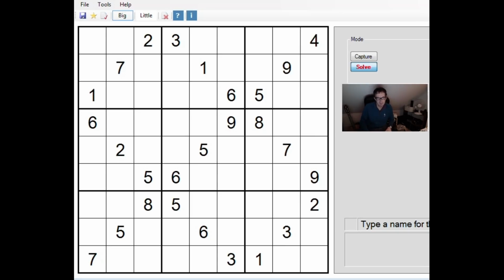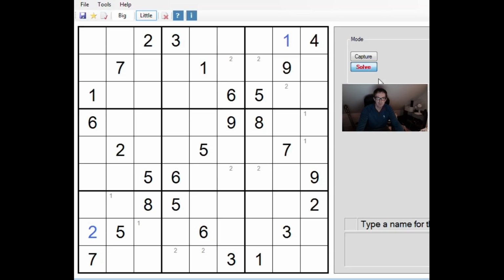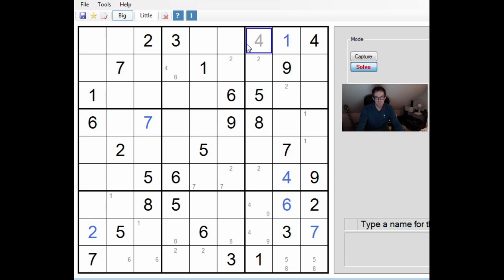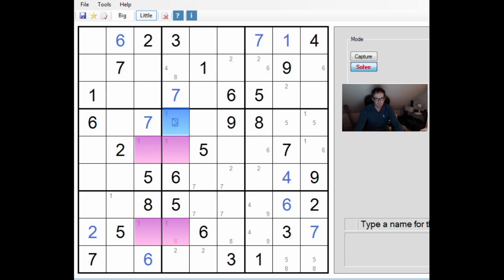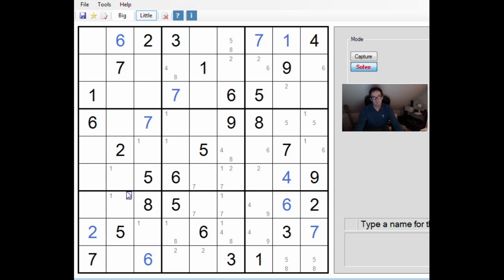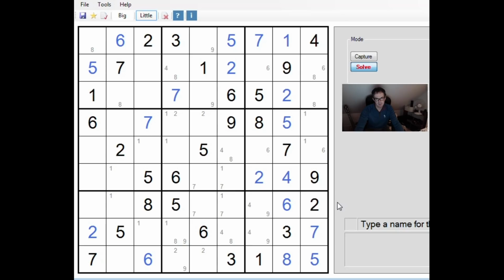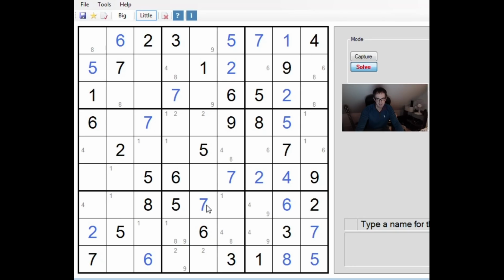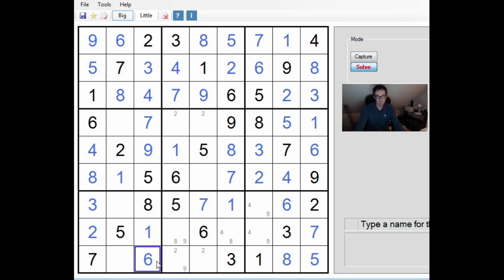Extreme Sudoku: Viewer-Requested Solve Of A Brutal Puzzle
Simon takes nearly 30 minutes to solve this requested puzzle.  There are x-wings, finned x-wings and a swordfish so perhaps it's not surprising...

This is where you could attempt the puzzle in our software